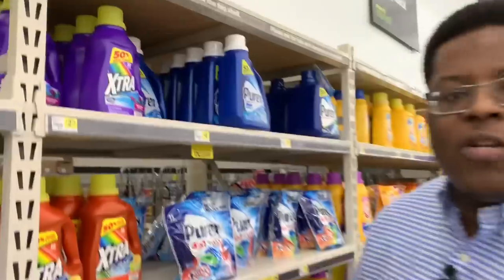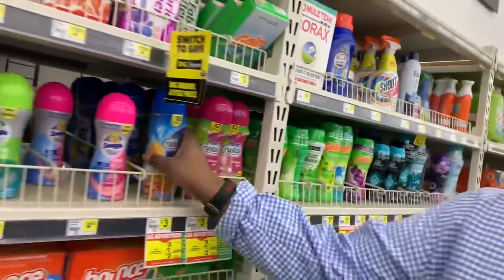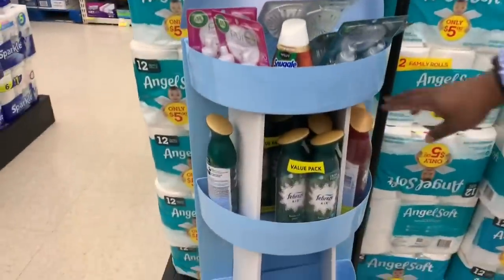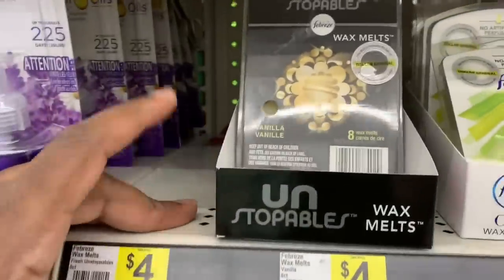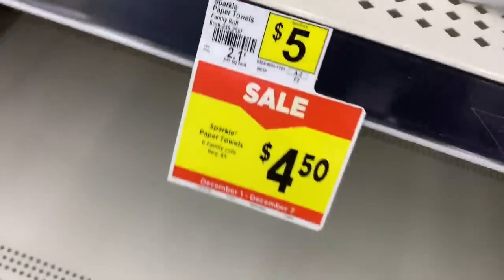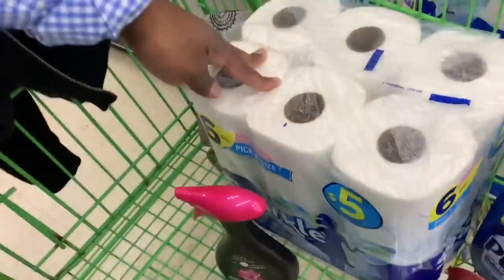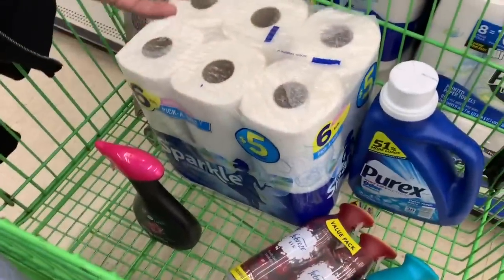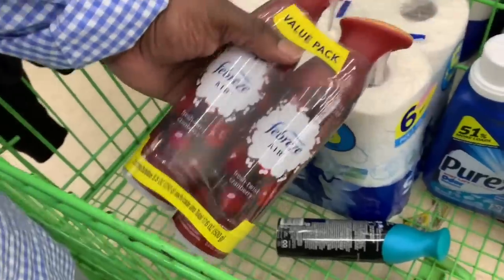Dollar General Scenarios For Saturday 12/7 - Bomb AF All Digital Coupons - Vlogmas Day 6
GregThatDude

Snap Chat
GregThatDude